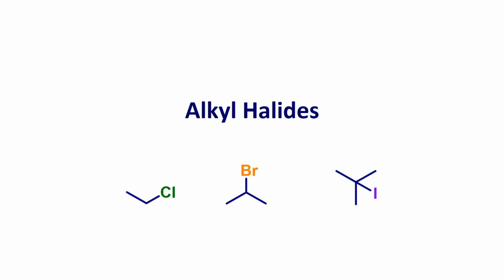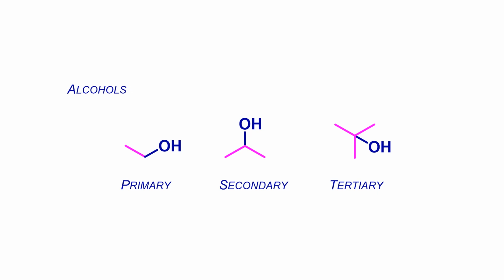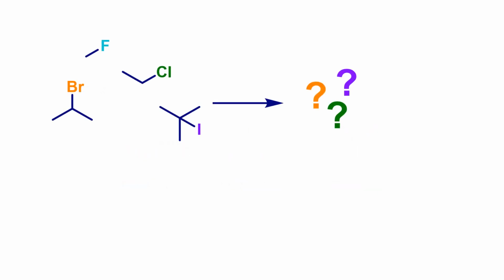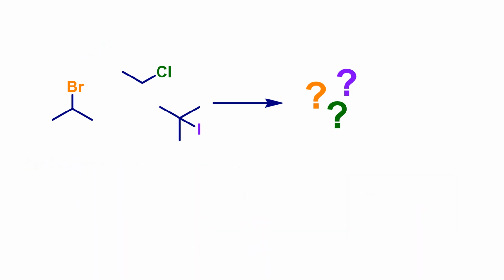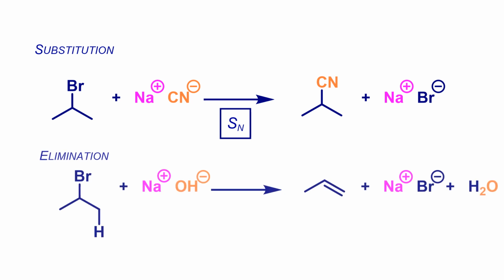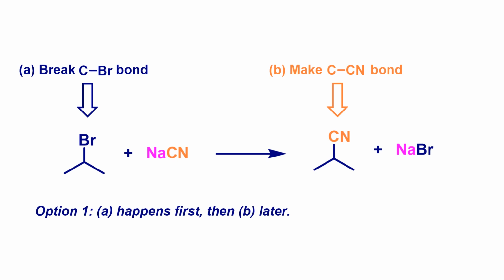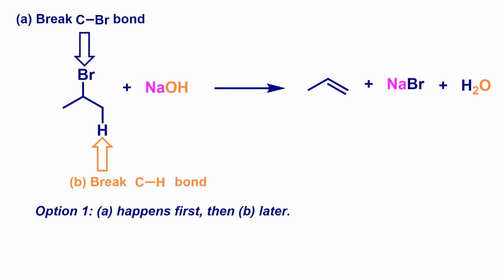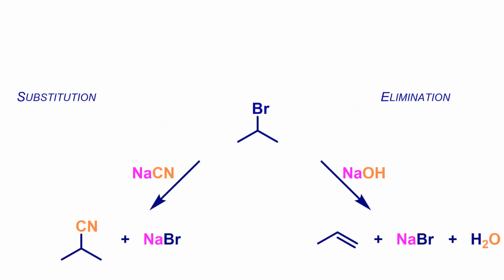Alkyl Halides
A short introduction to the structure and reactivity of alkyl halides, with a focus on substitution and elimination reactions.